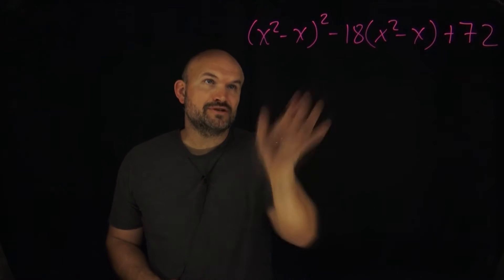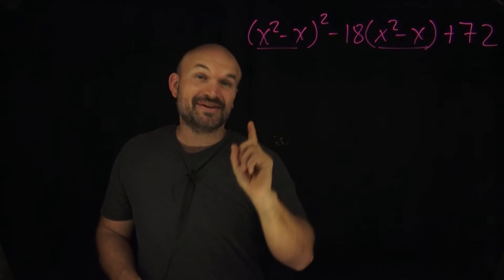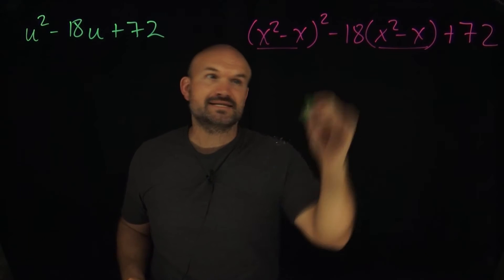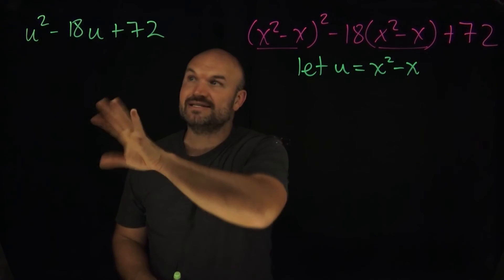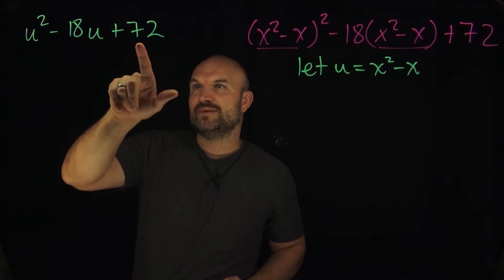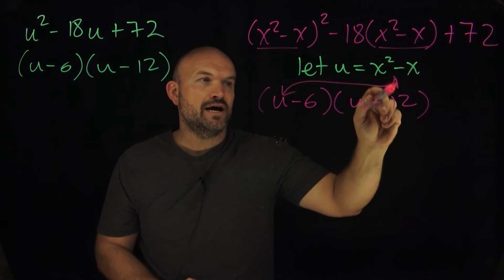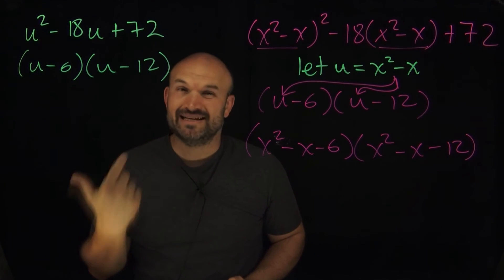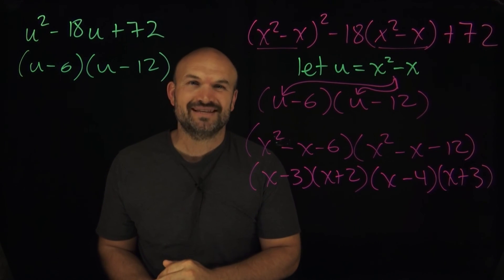Factor the polynomial using substitution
Sometimes when you need to apply factoring to a polynomial that looks really confusing it is best to try factoring by substitution. In this video that is exactly what we will explore